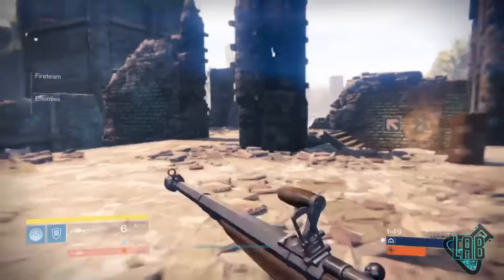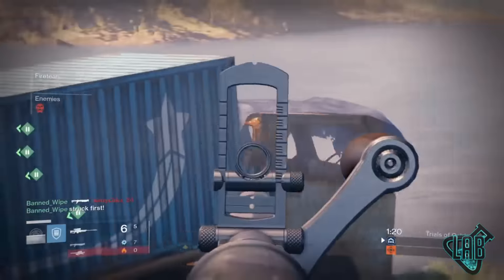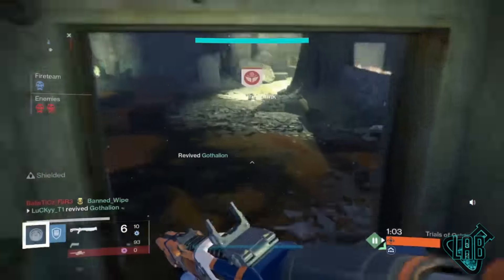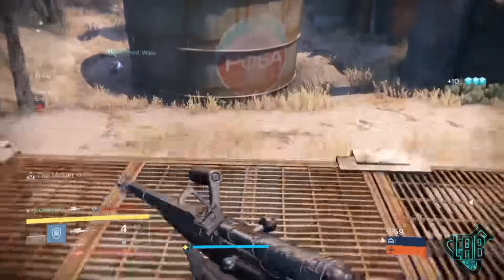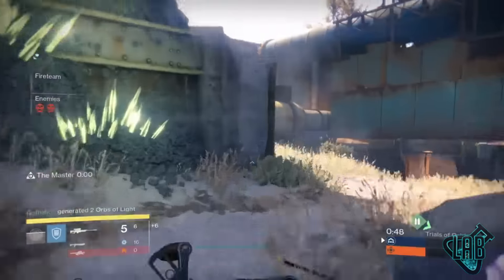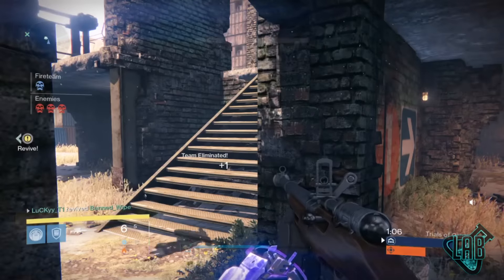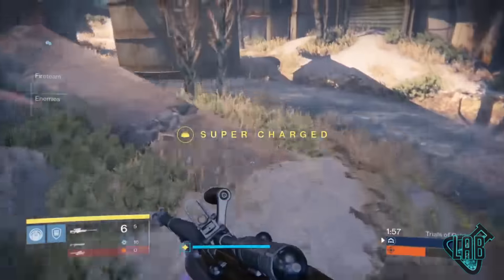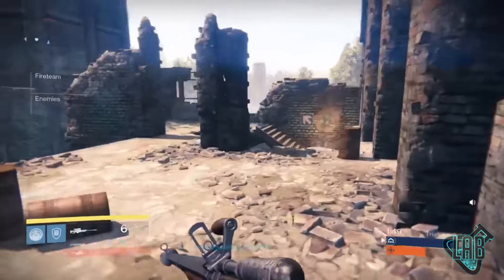TOP 5 TRIALS OF OSIRIS PLAYS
We are LuCKyy and buttwipe! We are Destiny Streamers/Youtubers and we are known for our humor and PvP gameplay. We run a live-stream on Twitch, a Facebook page, a Twitter account and of course this Youtube channel! We started our journey as professional gamers in Call of Duty and now we play Destiny exclusively. We are committed to bringing you the best Destiny content! We love our jobs as video-game competitors/entertainers and we plan to make big waves in the gaming community.